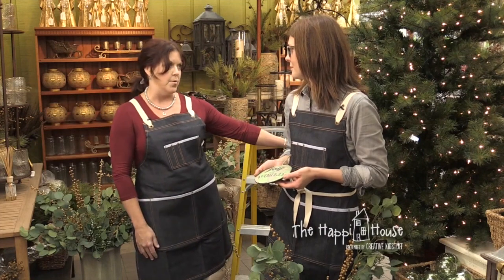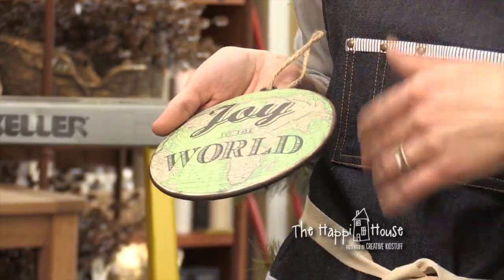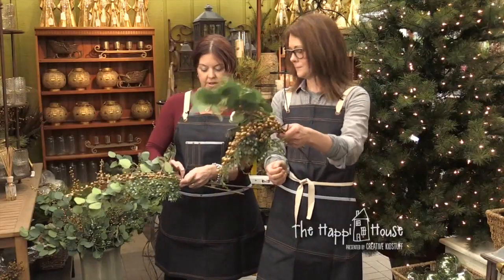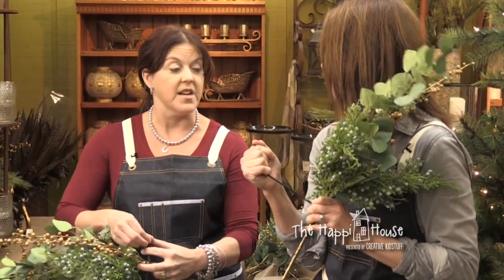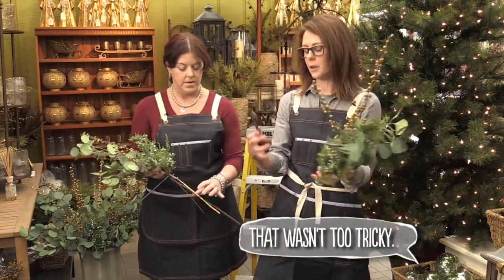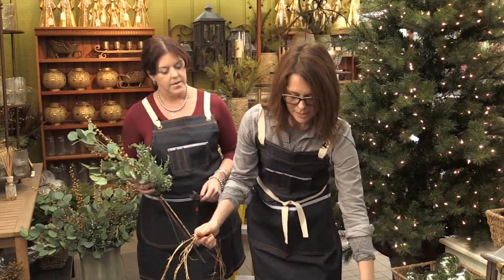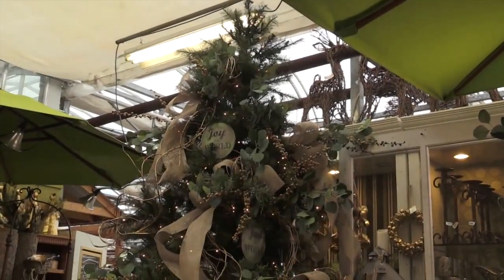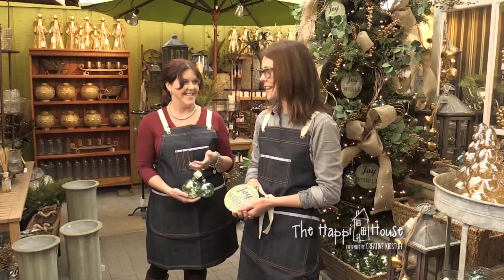Tonkadale Greenhouse: Tree trimming tips on Happi House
In this video for Happi House, Jessie Jacobson, general manager of Tonkadale Greenhouse, gives tips for holiday decorating.